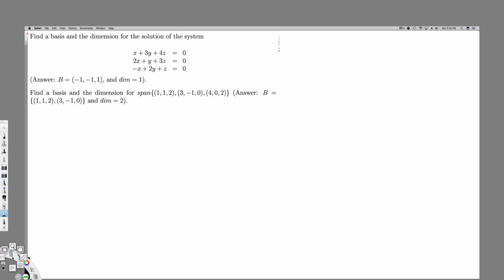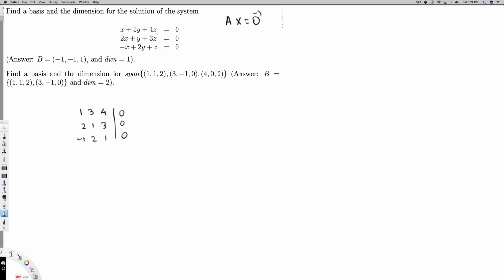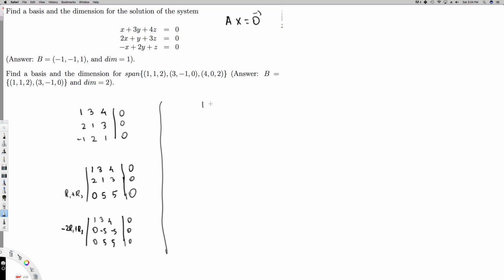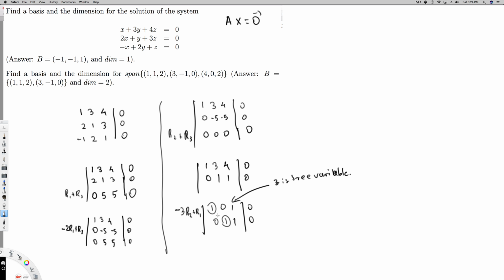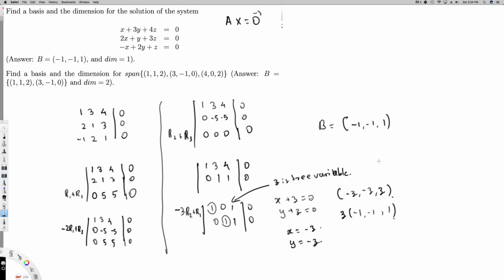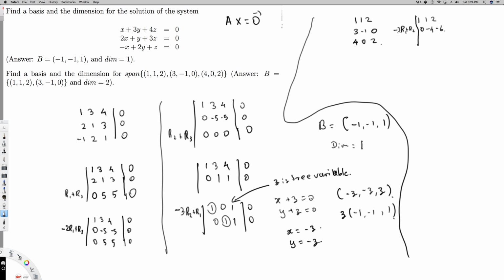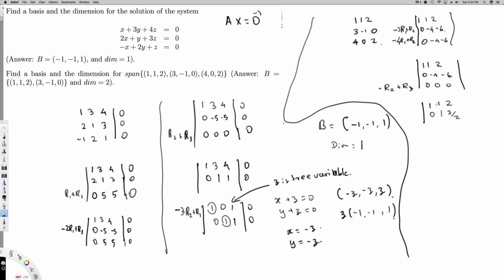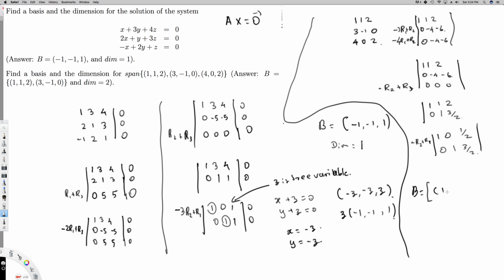Find the Basis and Dimension - Linear Algebra